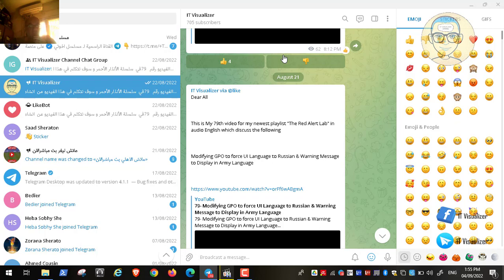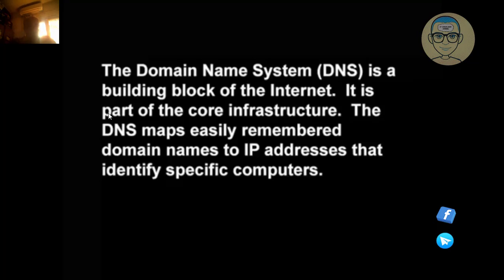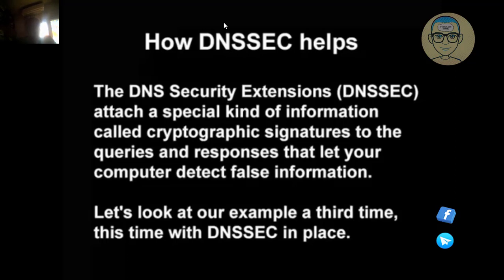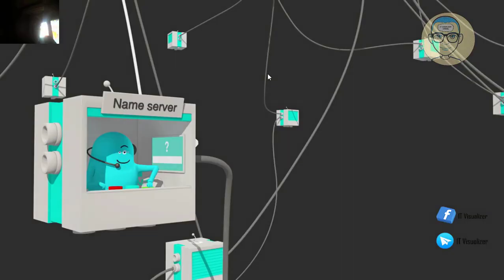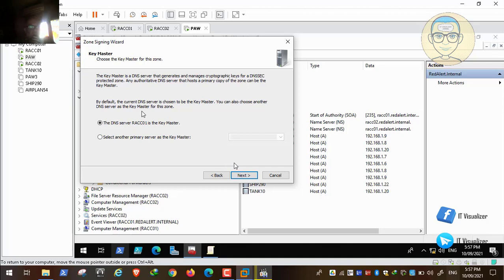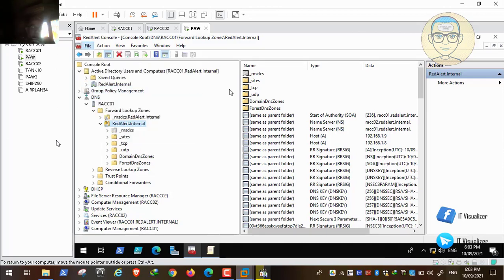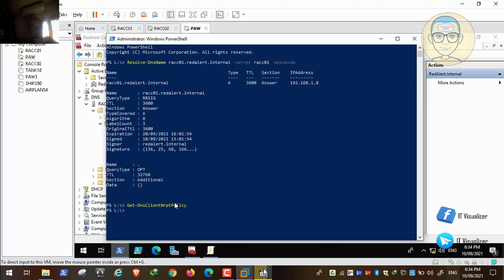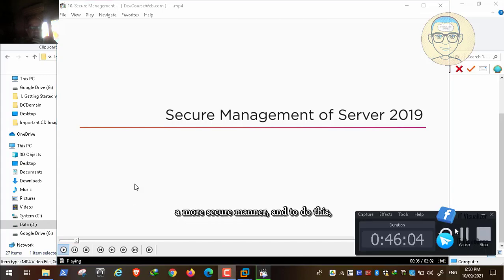80-Securing DNS Servers in the Domain Using DNSSEC Option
80-Securing DNS Servers in the Domain Using DNSSEC Option

Lab Files